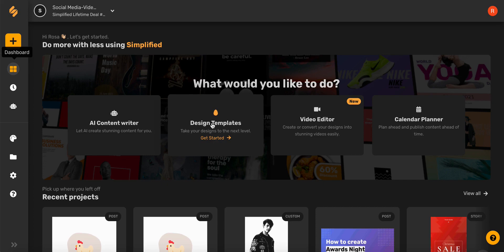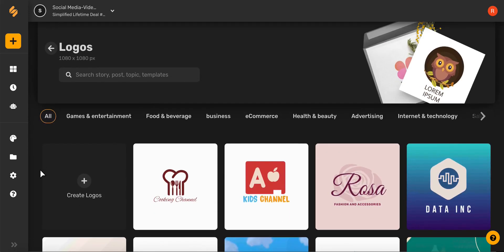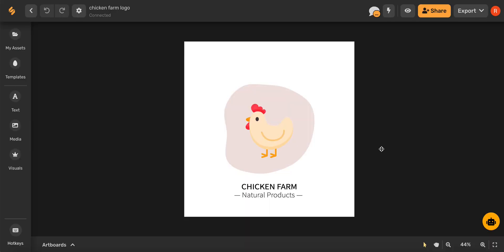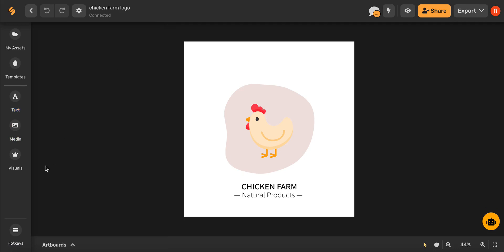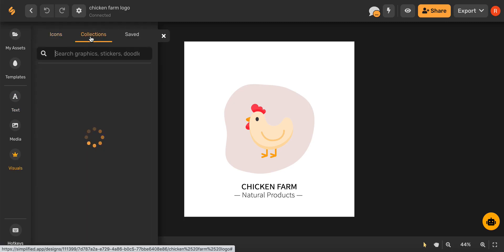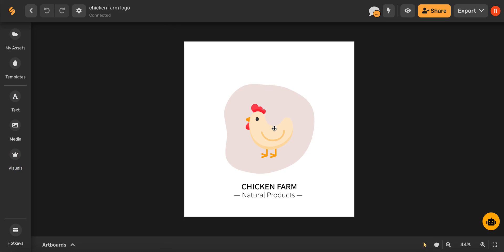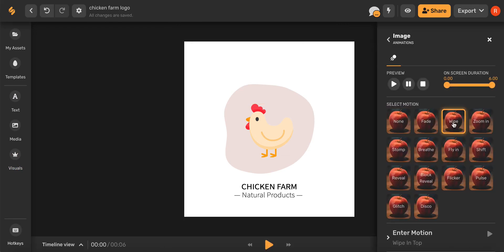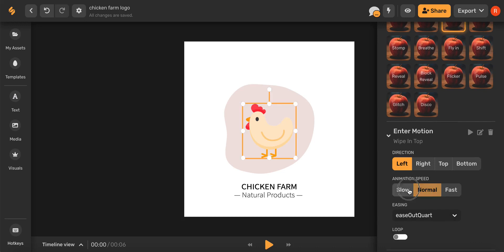Design Logos for Free in under 5 Minutes with Simplified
Design a logo with Simplified's online logo maker. Begin by clicking design templates and from here in the search bar and search logo.

Now, you can choose from thousands of professionally designed templates for every style industry and occasion. You can also start from scratch by clicking, create logos.

Now that you have an artboard, you can use Simplified's design tools to make your logo as unique as your brand. Using the media icon, you can choose from photos, videos, gifts, and even audio.

You can add unique text by browsing our amazing fonts. You can also choose illustrations under the visuals icon ad then go to collections. Once you've selected an element you love. You can click-drag and drop into your artboard.

If you want to animate an element in your artboard, go ahead and click the element itself and in the top toolbar, you'll see an icon that says animate, go ahead and select that. Then click get started. From there, you can add animations that really bring your logo to life.

☑ Logo Design
☑ Brand Logo